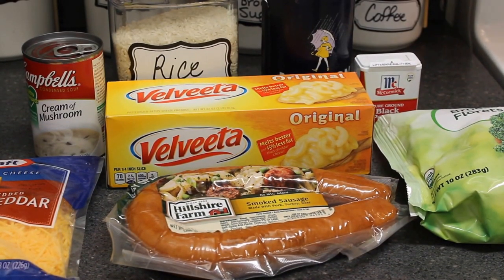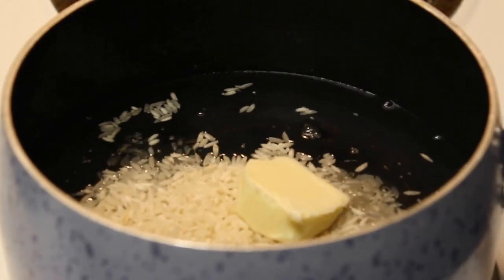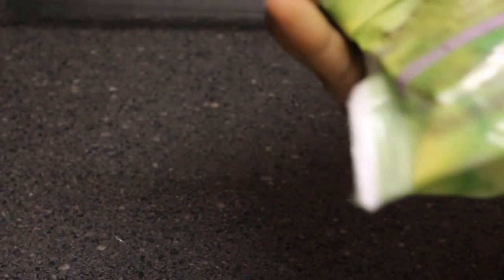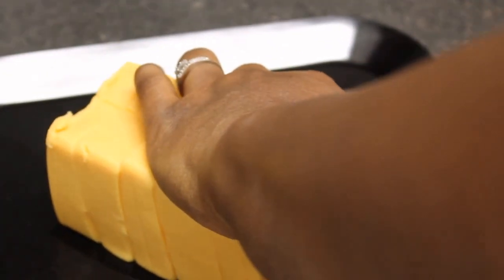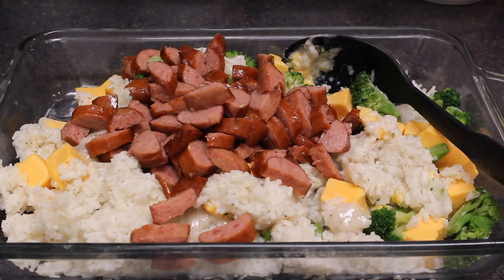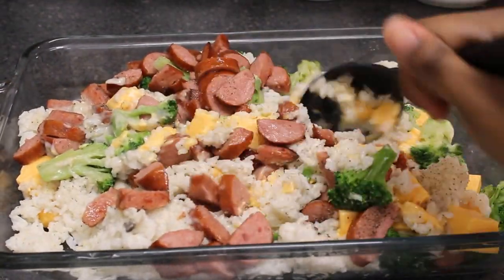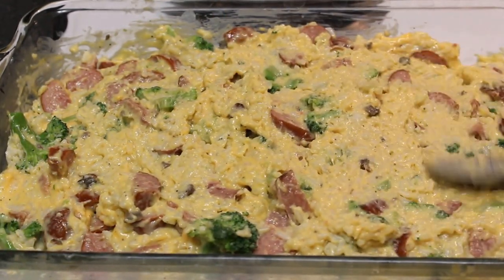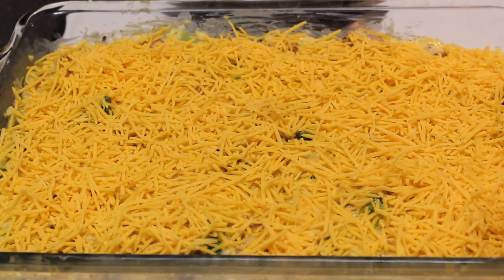Broccoli Rice Casserole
Hi, Guys!  Today, I made Broccoli Rice Casserole!  This casserole is very easy to make and very delicious.  Visit AtHomeWithTiffany.com for the printable recipe!

AtHomeWithTiffany.com
Facebook.com/AtHomeWithTiffany
Instagram.com/NaturallyTiffany83